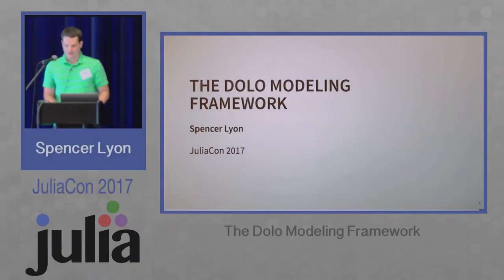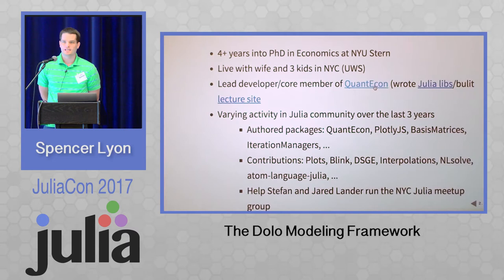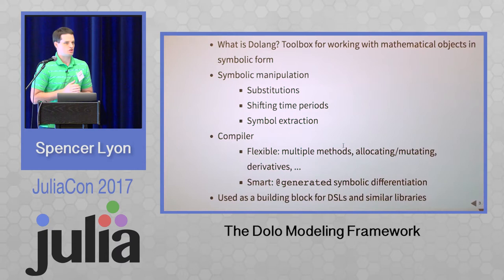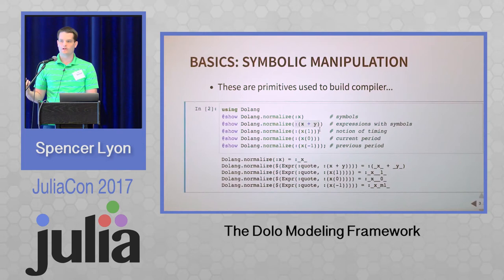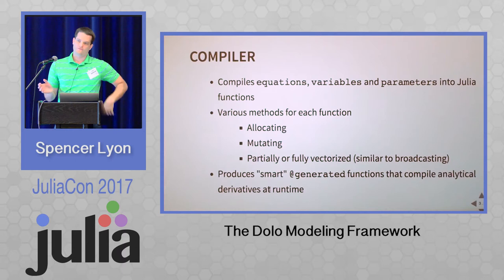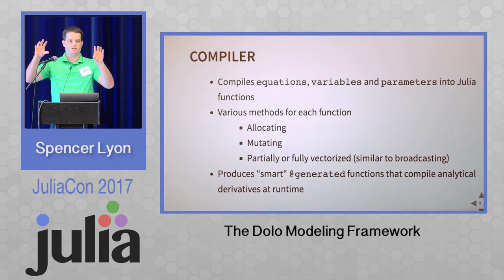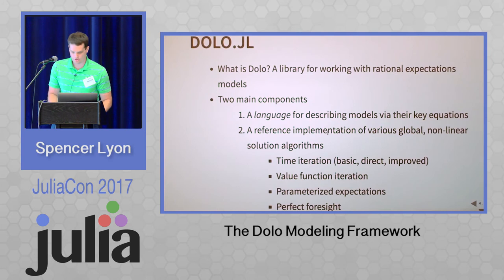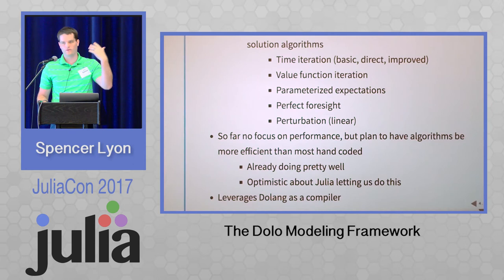The Dolo Modeling Framework | Spencer Lyon | JuliaCon 2017